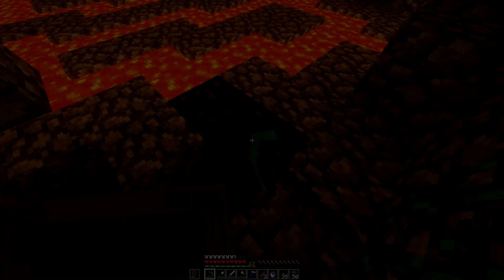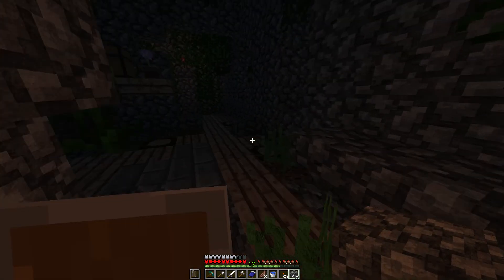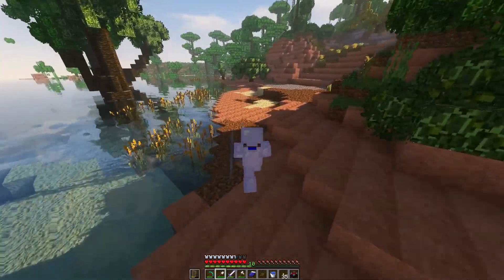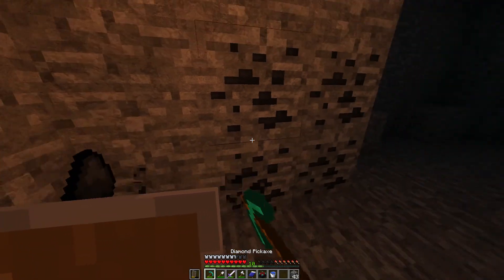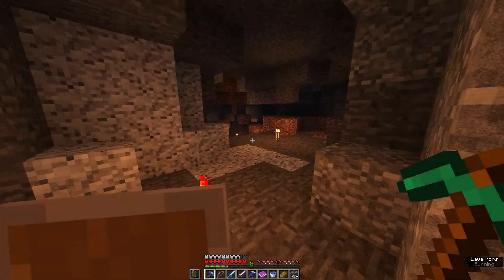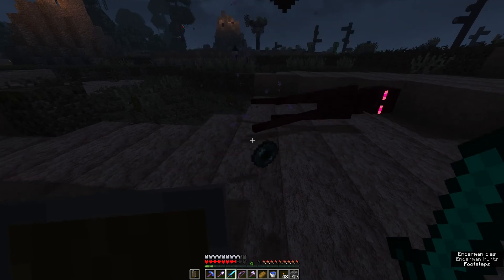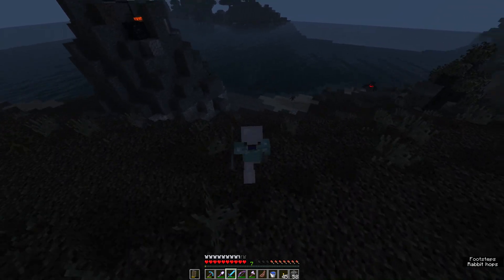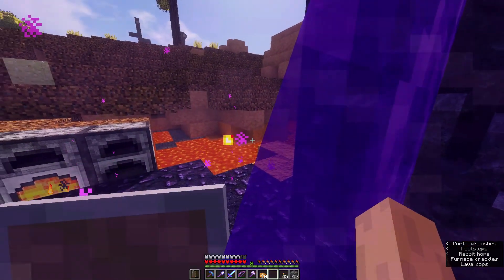James' Modded Journal #27 - Preparations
Welcome back to my modded journal series. These episodes will see us check out some mods and textures that will allow us to give Minecraft a more realistic look.

The series of episodes (all live streamed a while back) will eventually evolve into a mission to kill the Ender Dragon to give us an end goal however while doing that (and before doing that) we can appreciate these mods and textures and how much they can change the atmosphere of the game.

The mods I used are:
Bimoe Bundle
Optifine
OTG Core
Dynamic Surroundings Core
Craft Studio API
Open Terrain Generator
Animania
Better Foliage
Dynamic Trees
OreLib Support Library
Dynamic Surroundings
Shadowfacts' Forgelin

Texture Pack: realistico (Demo)

Shader Pack:  Kuda Shaders